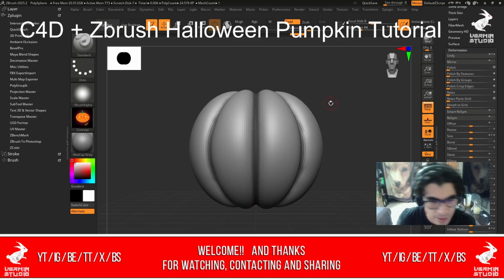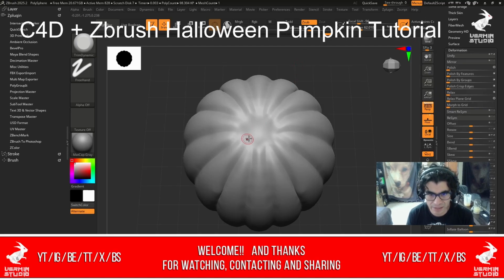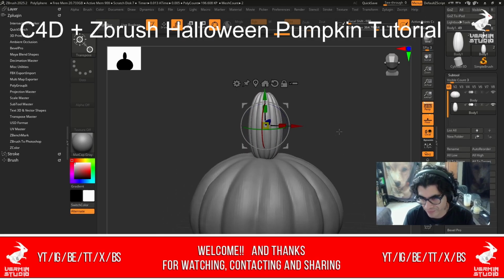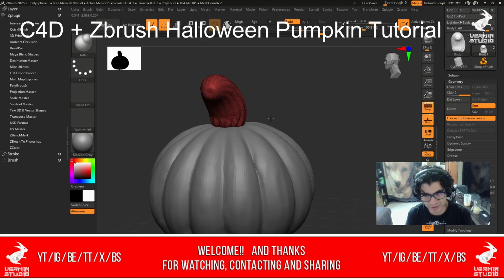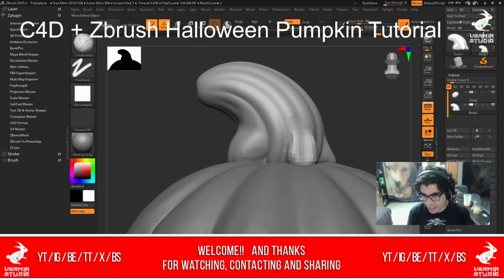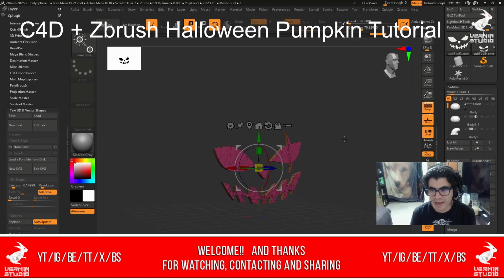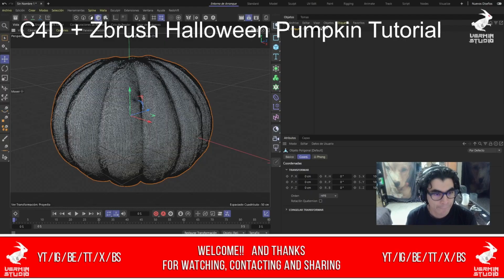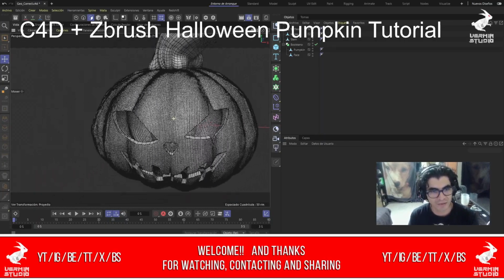Pumpkin Tutorial Part1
3D and Motion design artist based in Mexico City. 🌮🚇 🧟

Got any requests or commission? 🫡

You may as well find VerminStudio Online

First part of the pumpkim tutorial series.